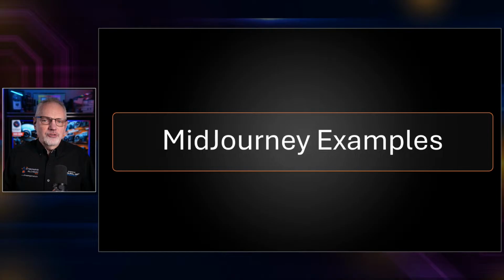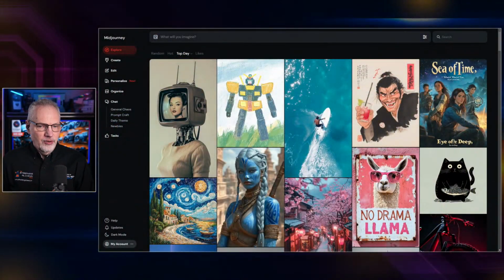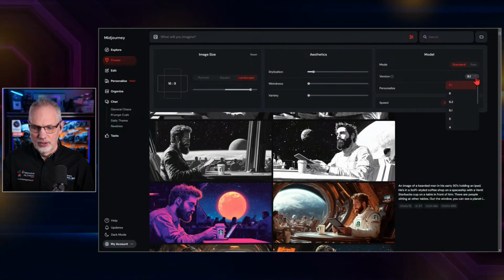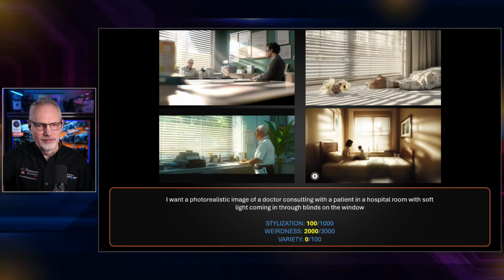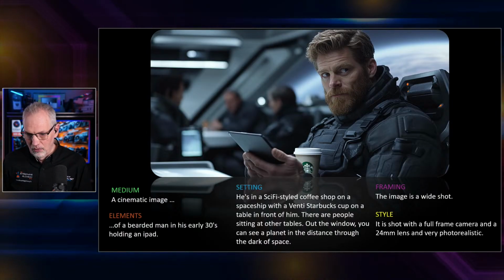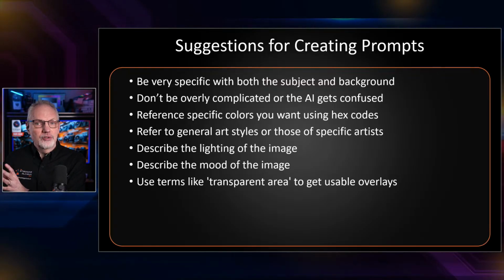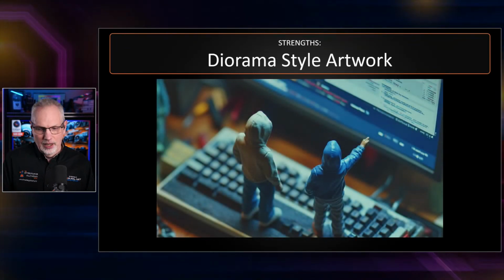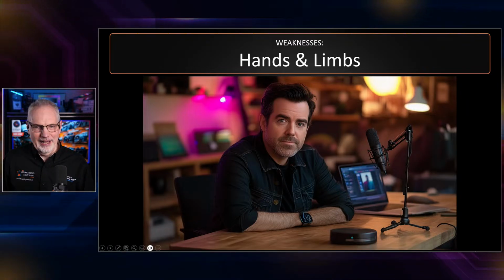Can A.I. Replace Stock Images? A Look At MidJourney.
Bring Zoom Participants Into Your Production Like a Pro—Start Your Free LiveToAirZ Trial Today!:

A.I. will continue to play an increasingly important role in the creative marketplace. It has reached a quality level where every creative should be thinking about how these A.I. tools can help them optimize their workflows and enhance their final output.

On Today’s show, we'll explore the capabilities of the image generation tool MidJourney. We'll look at the diverse visuals it can generate, walk through the “Explore” and “Create” sections of the platform's interface, and discuss ways to generate effective prompts for your images. We'll also discuss both the strengths and limitations of MidJourney’s AI-generated imagery. This show aims to offer a practical look at how MidJourney fits into the current creative landscape.

If you'd like to access any of the scripts used during our previous seasons, here is the link to our Streaming Alchemy GitHub Repository: